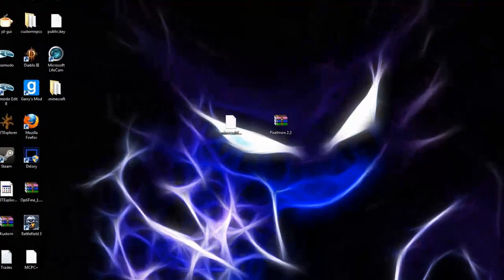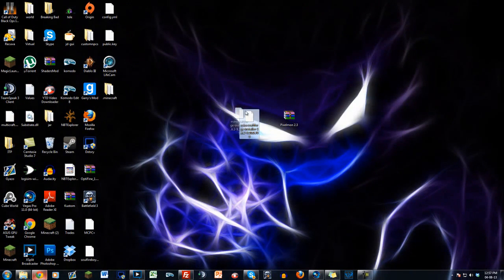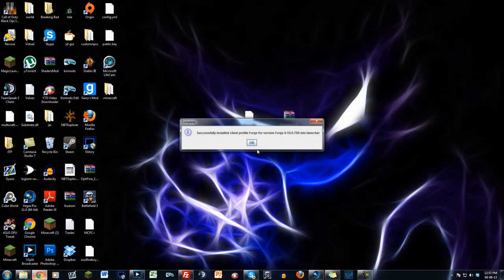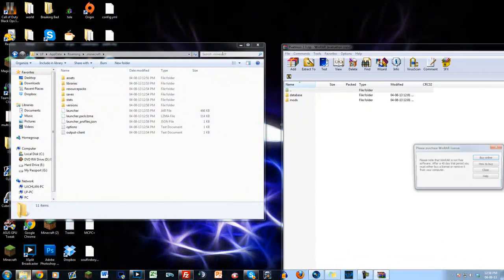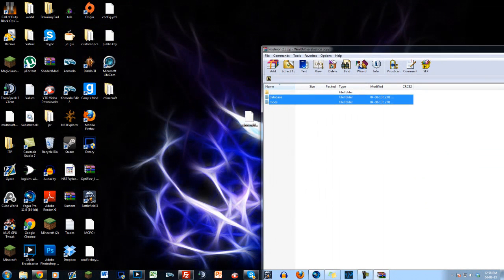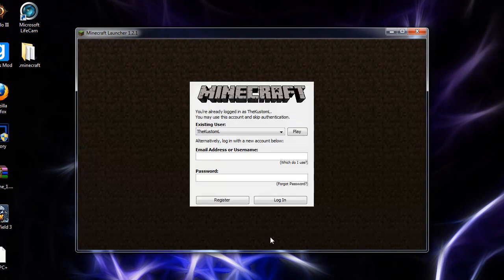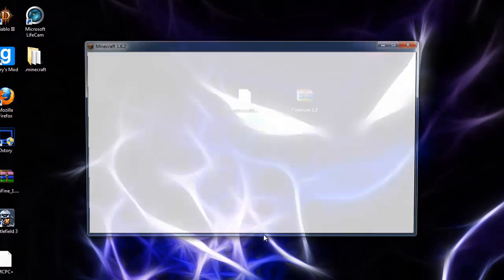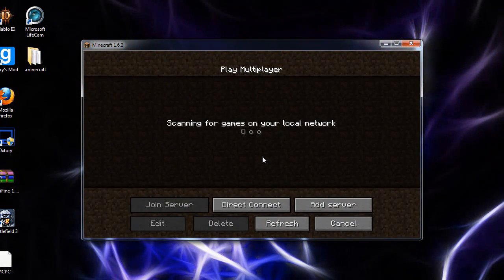How to Install Pixelmon 1.6.4 Install Video For Pixelmon Pixelmon 2.5.7 All Download Links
Pixelmon 2.3 Install, this video will guide you through the installation process for the latest update on pixelmon. Note this method is different from previous install methods.

Craft Battle Duty Official :D